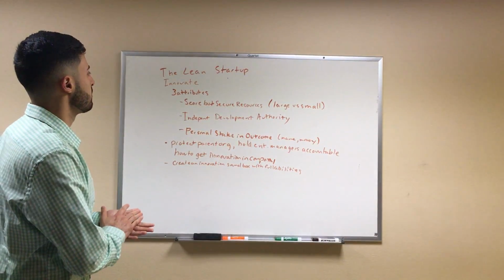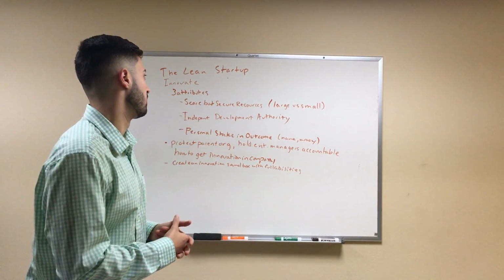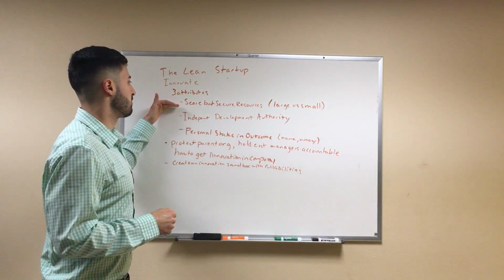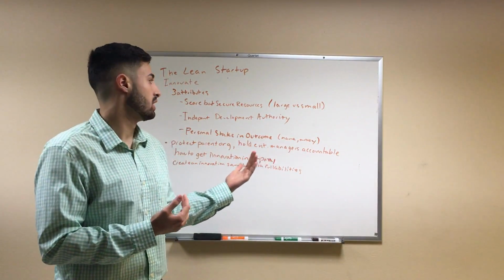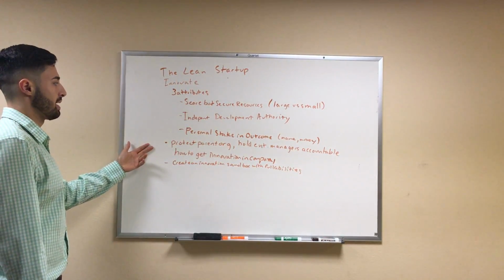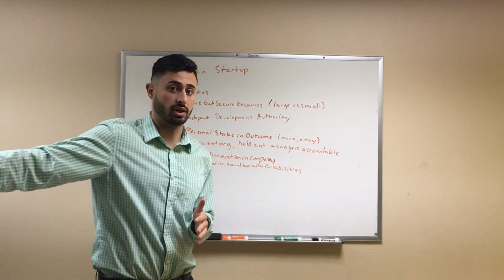Adding Innovation in your Company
This is a summary of Chapter 12 of The Lean Startup by Eric Ries